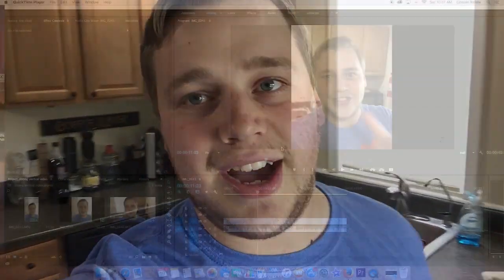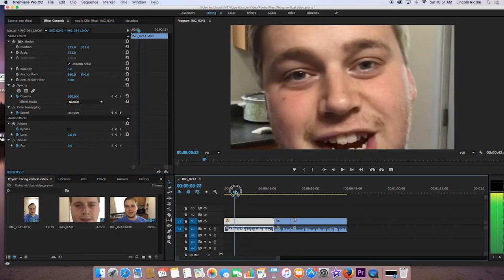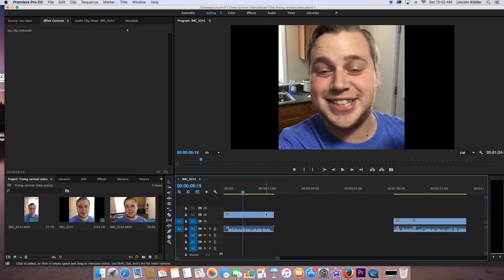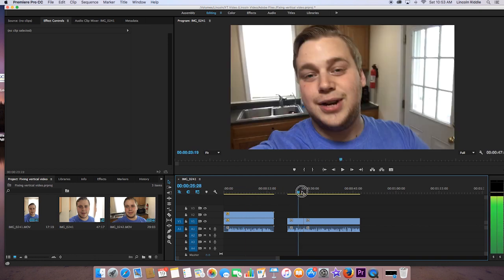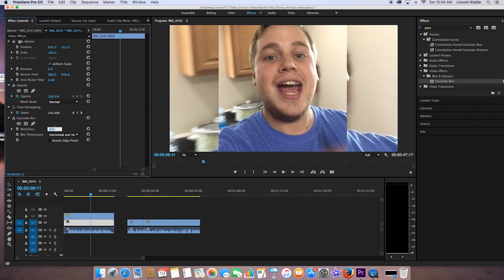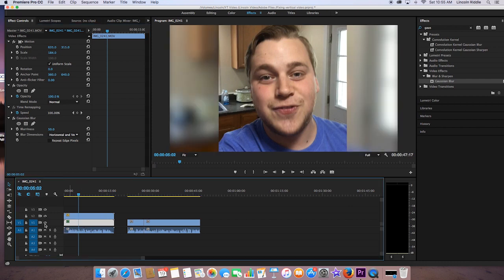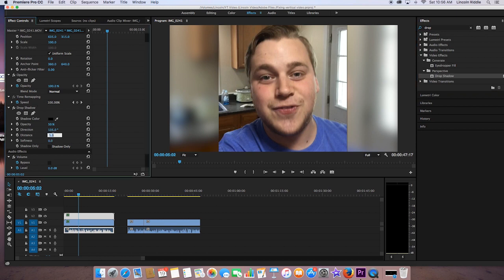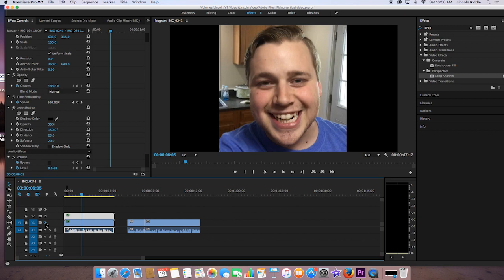How to fix vertical video- Premiere Pro tutorials for beginners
How to make vertical video look better!